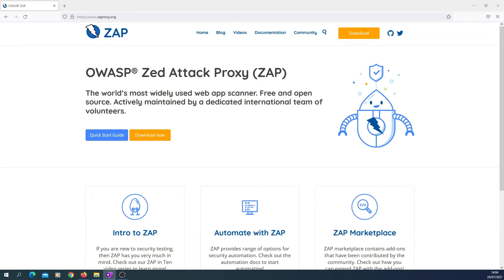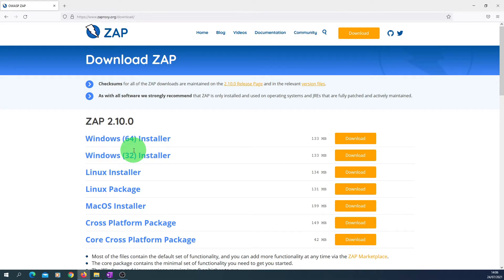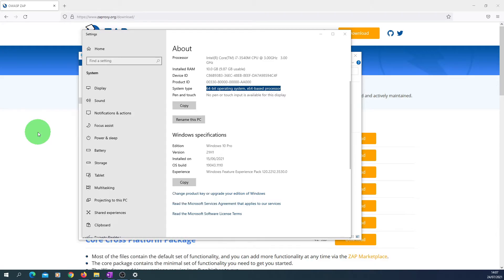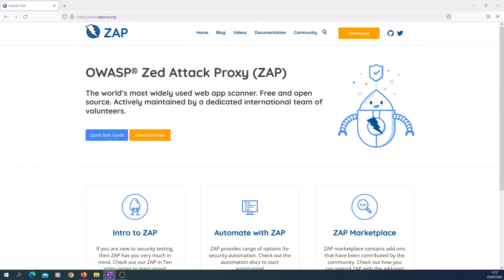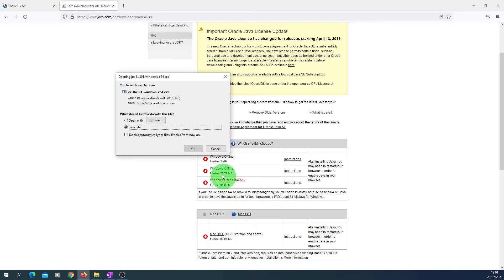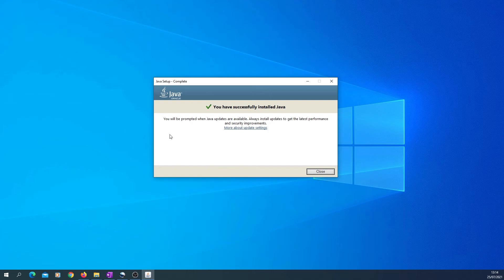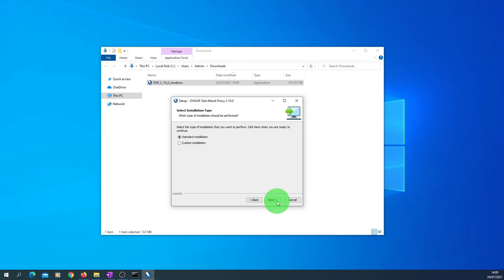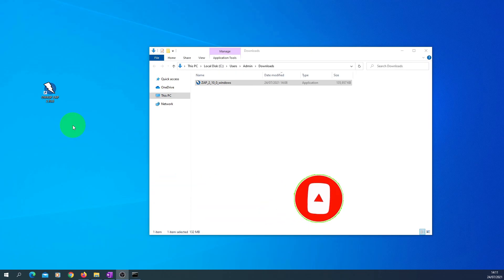Part 2 - Installing ZAP on Windows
Hi Guys! In this video we will go through the steps to install ZAP on a Windows machine.

Command to check OS: wmic os get OSArchitecture